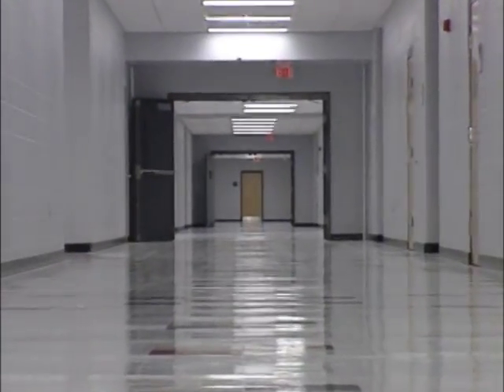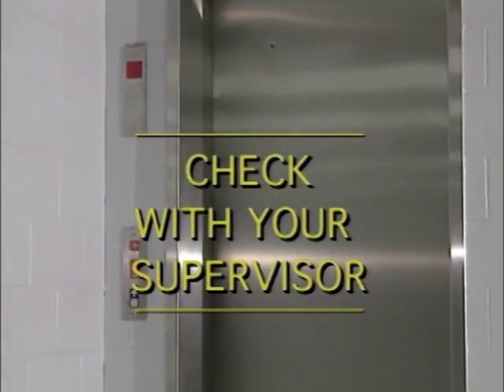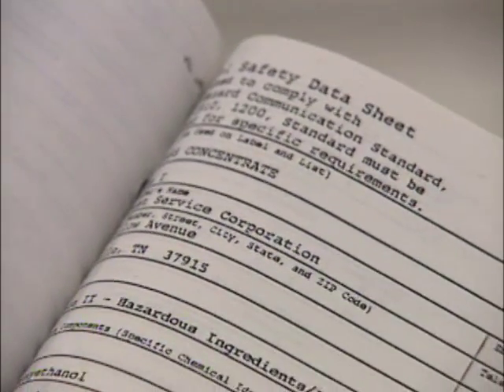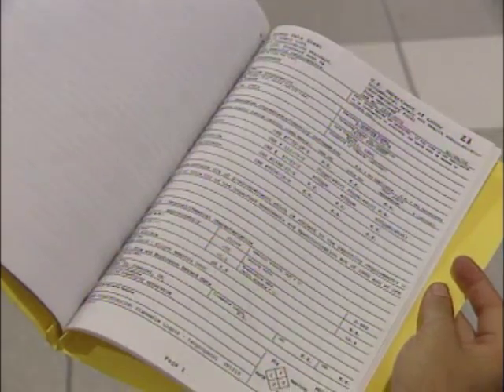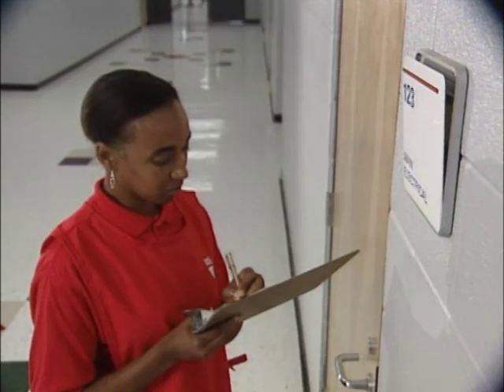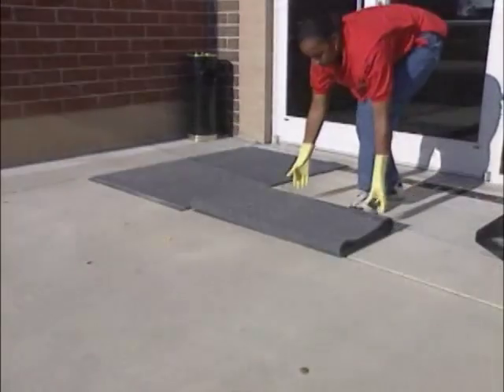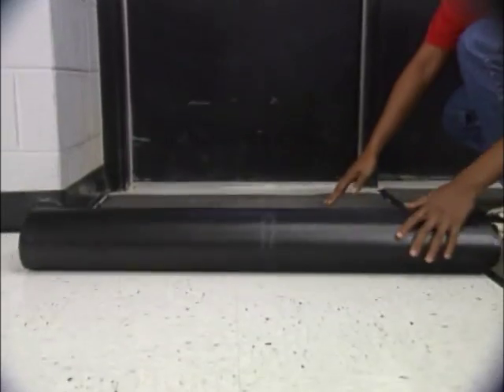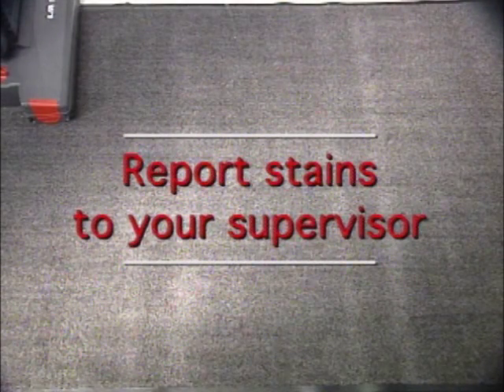Common Areas Maintenance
A detailed training video on cleaning common areas found in schools.